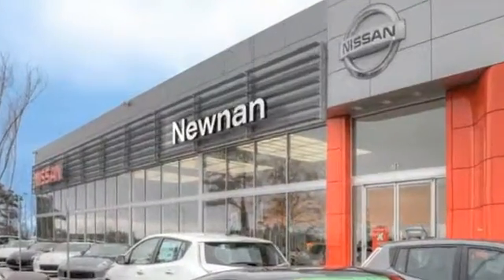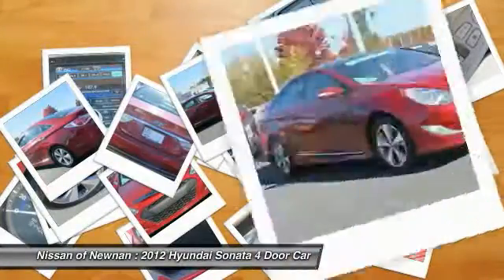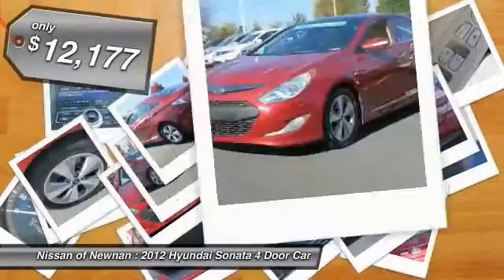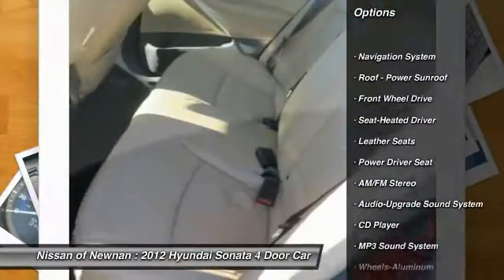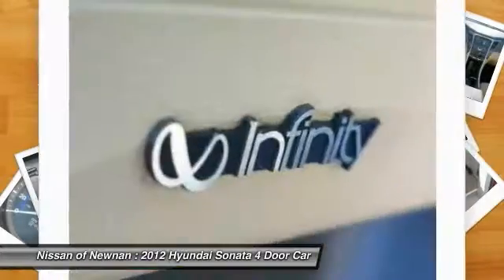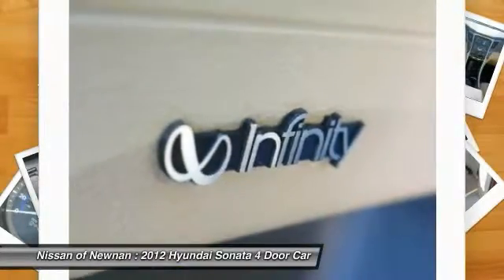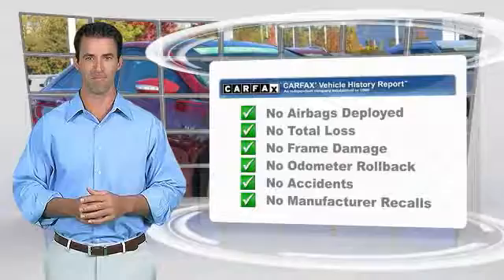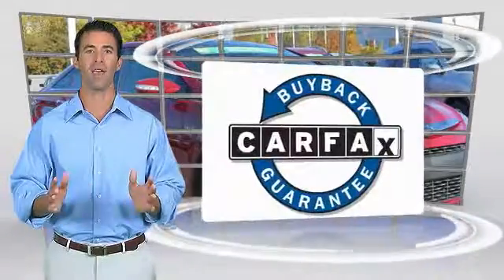2012 Hyundai Sonata Newnan GA N392071A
2.4L 4-Cylinder Atkinson-Cycle Hybrid. Wow! What a sweetheart! A great deal in Newnan! brbrIf you demand the best things in life, this outstanding 2012 Hyundai Sonata Hybrid is the gas-saving car for you. This Sonata Hybrid is nicely equipped with features such as 2.4L 4-Cylinder Atkinson-Cycle Hybrid. You'll love how great it is on gas! So hurry in because that makes this a POPULAR vehicle! brbrCome see the difference in what driving a few extra minutes could mean to you at the all new Nissan of Newnan! With our brand new, state of the art showroom complete with Movie theatre, and Ipads in the service lounge to the best selection or new and preowned inventory to the friendly and low presure sales staff, Nissan of Newnan just became the IN place to buy your next car! today!